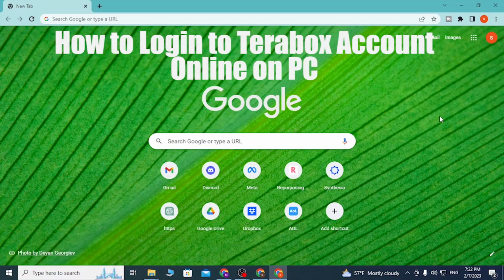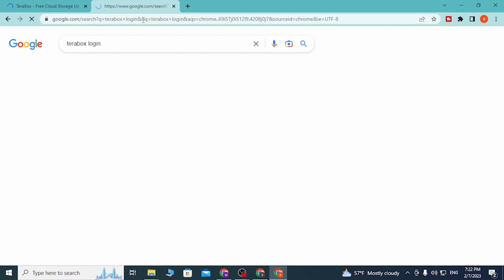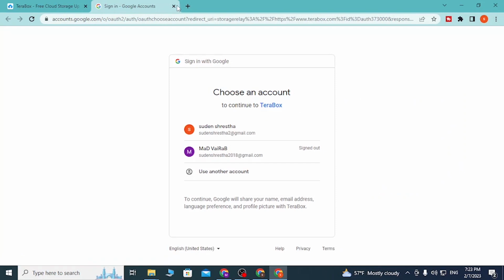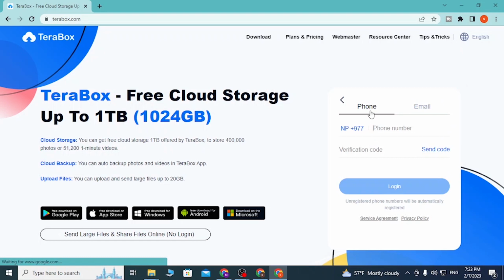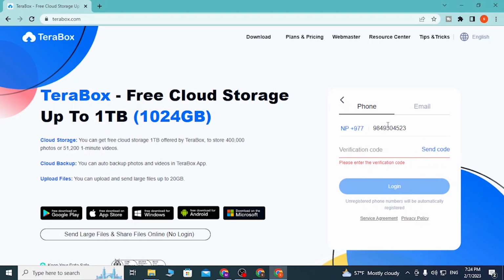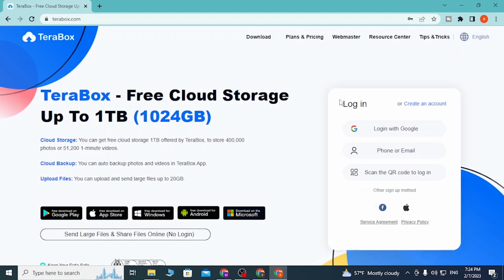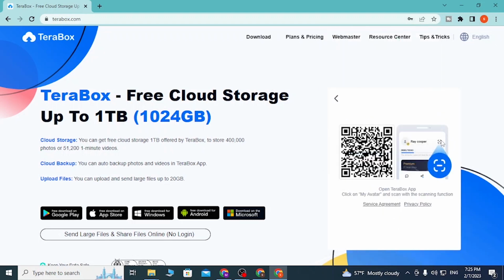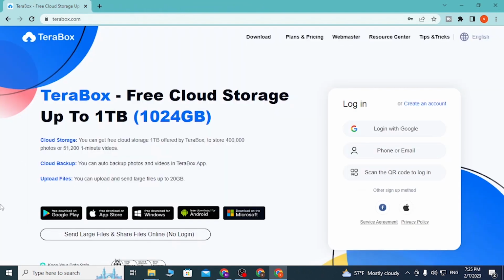How to Login to Tera Box Quickly and Easily: Unleash Your Productivity.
Learn how you can streamline your workflow: a step-by-step guide on how to login to Tera box.
In this video, we'll show you how to login to Tera Box. If you're looking for a simple, secure and efficient way to manage your data, Tera Box is the solution you need.
 This step-by-step guide will help you login to Tera Box quickly and easily. Whether you're a beginner or an experienced user, you'll find the information you need to get started with Tera Box.